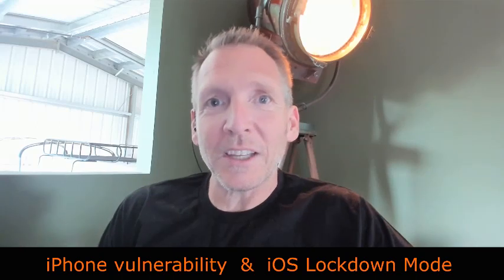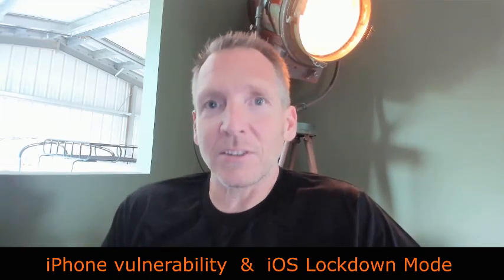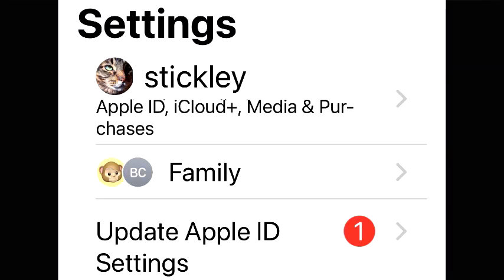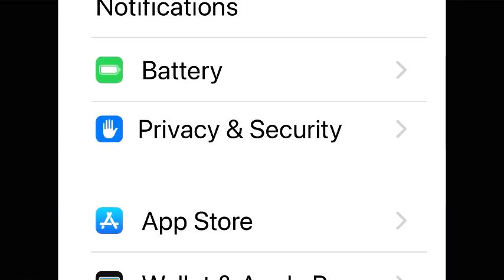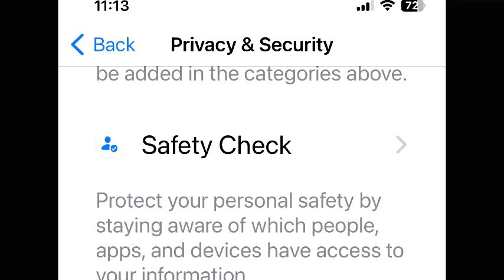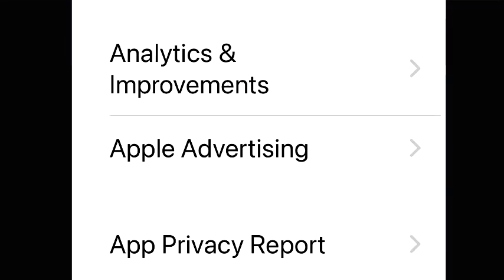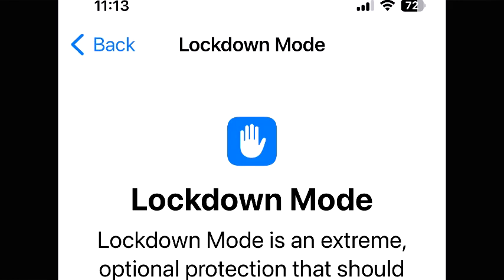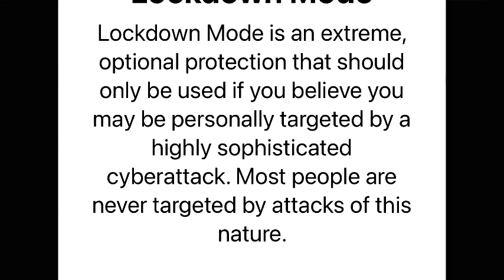Zero Click iOS vulnerability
Apple iOS had a huge zero click vulnerability.  This opened up a good conversation about turning on "Lock Down Mode" on your iOS device.  Don't know what Lock Down Mode is?  Well, check out this video.